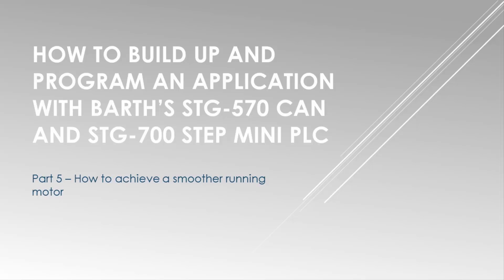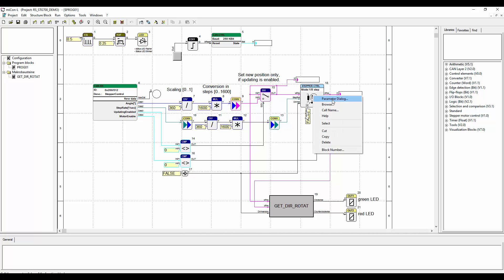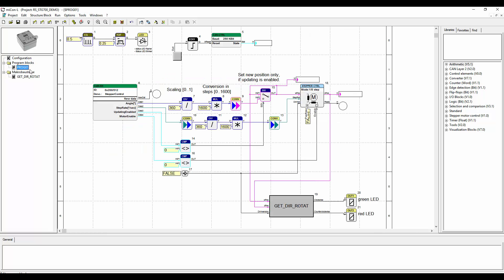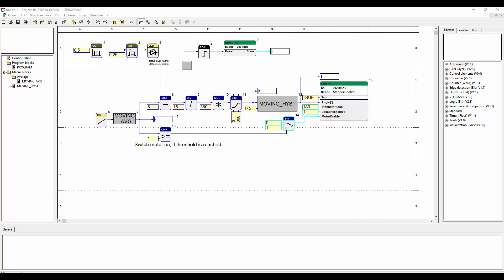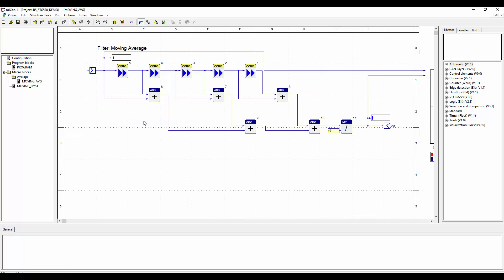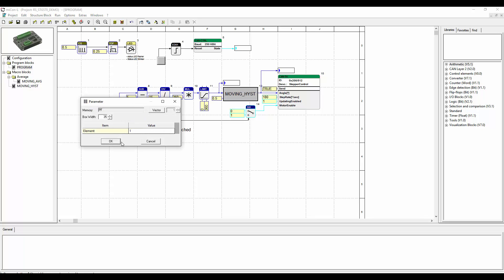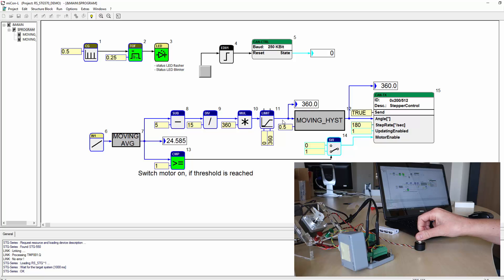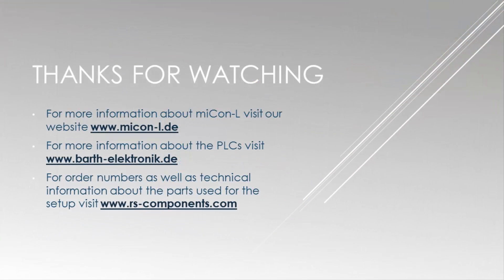Part 5: How to achieve a smoother running motor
This video tutorial contains 5 steps which explain how to build up a simple application with standard components from the RS store, plus the new STG-700 STEP and STG-570 CAN from Barth Elektronik. The idea is to use the STG-570 CAN - which can be considered as the smallest industrial logic controller available on the market - to communicate via CAN bus with the STG-700 STEP. The STG-700 STEP has a dedicated output to directly control a bipolar stepper motor plus four power outputs (up to 1.5 A) to control peripheral devices. The tutorial will also show how to connect a stepper motor to the STG-700 STEP plus some LED indicators to visualise the status of the application.